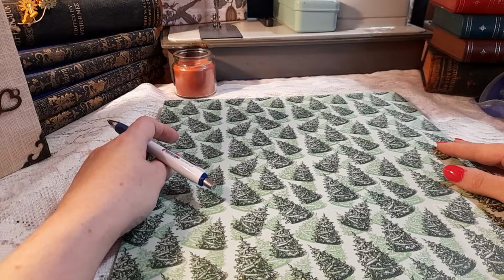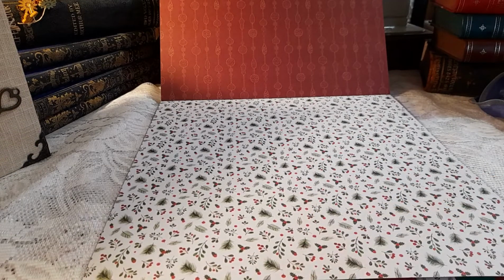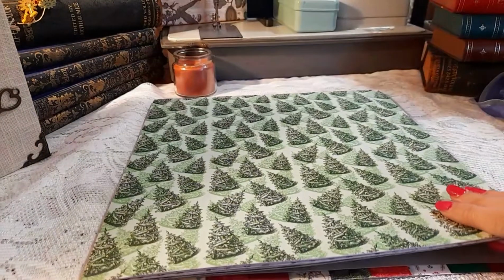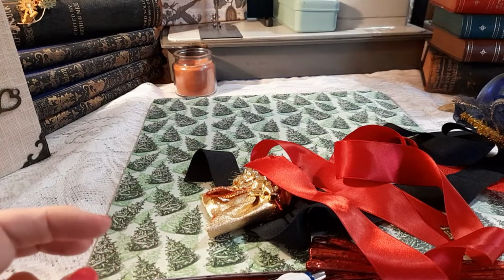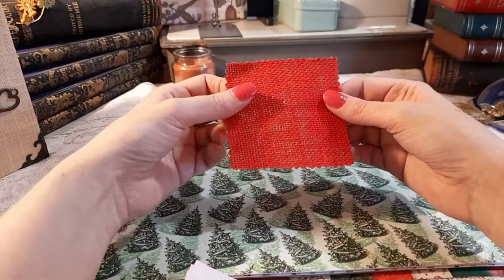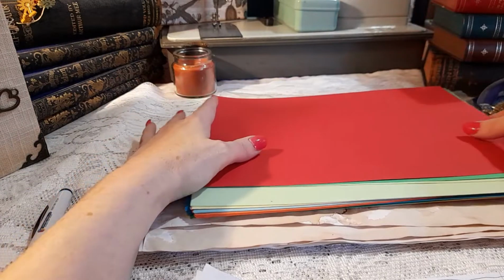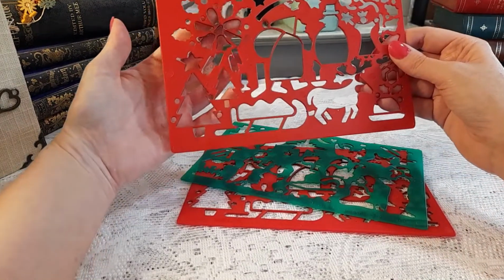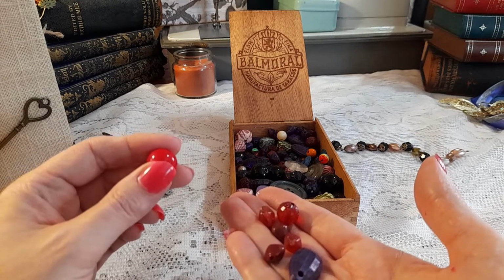Asmr Creating Your Custom Christmas Journal Paper Sounds Soft Spoken Role Play Crinkles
Role play Asmr .You are attending an online appointment to discuss your request for a custom Christmas journal.
Soft spoken with whispering ,page turning, crinkles and scribbling as I take notes .
Guinea pig stickers are available as a digital download